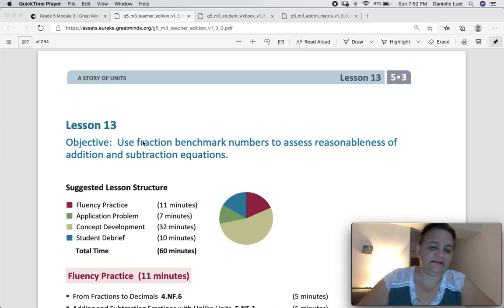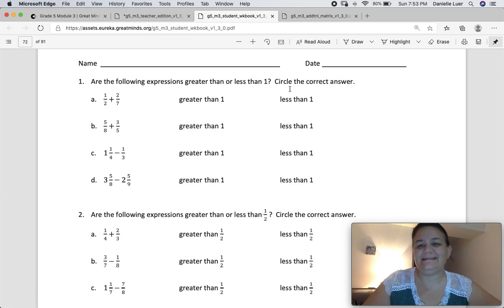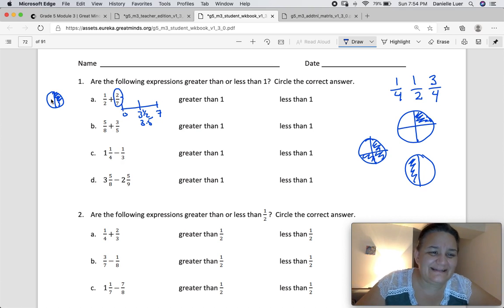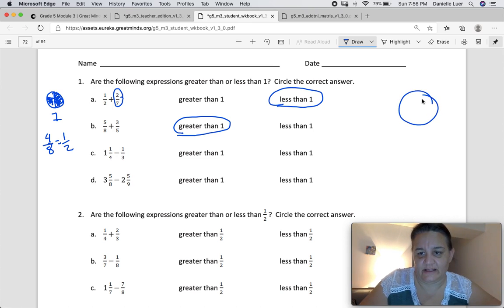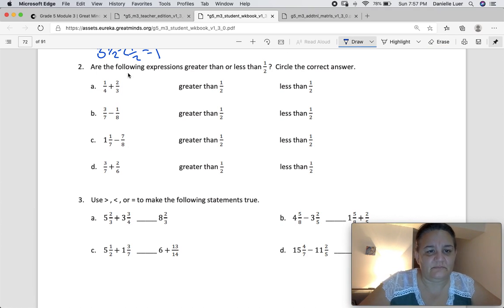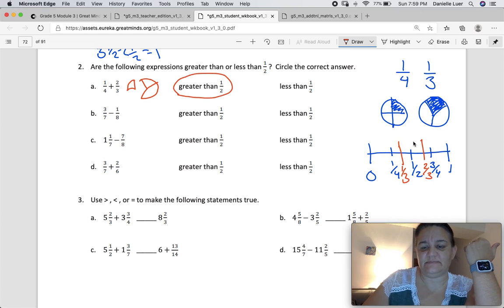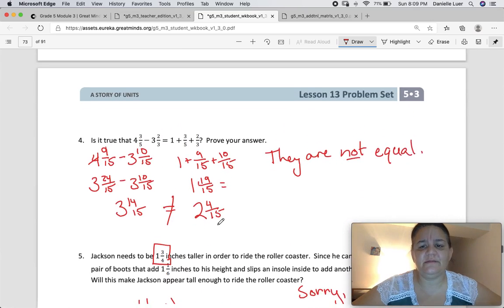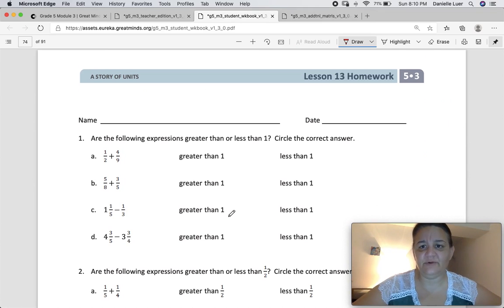Eureka Math Grade 5 Module 3 Lesson 13 Problem Set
Objective: Use fraction benchmark numbers to assess reasonableness of
addition and subtraction equations.